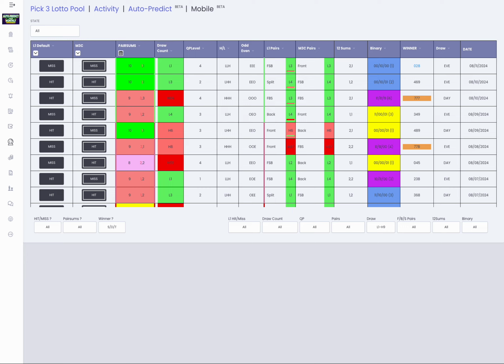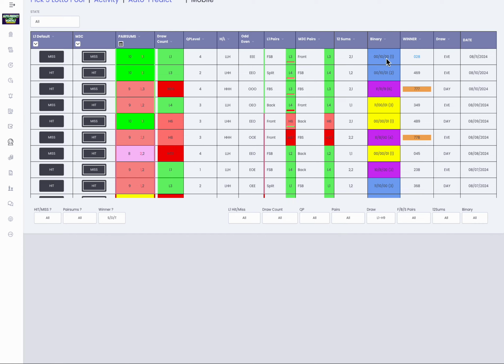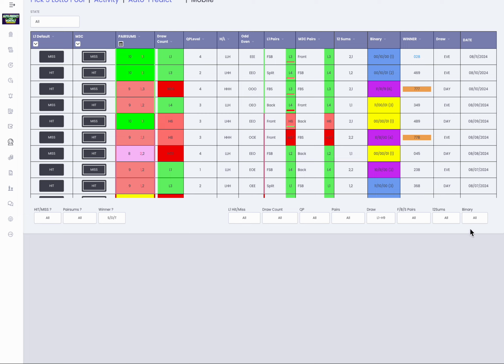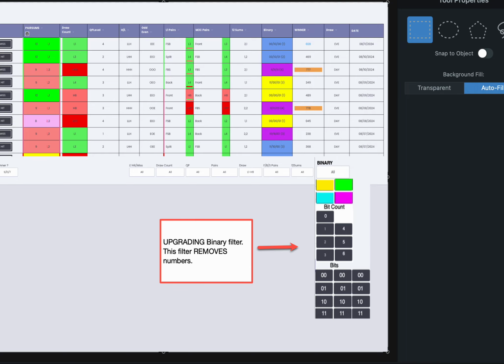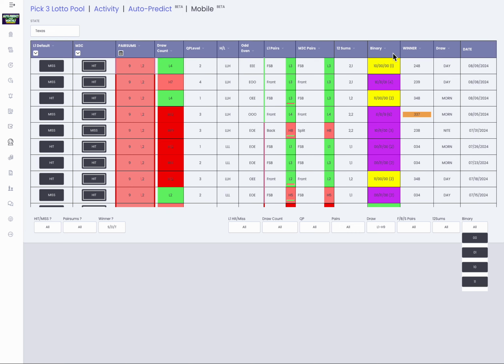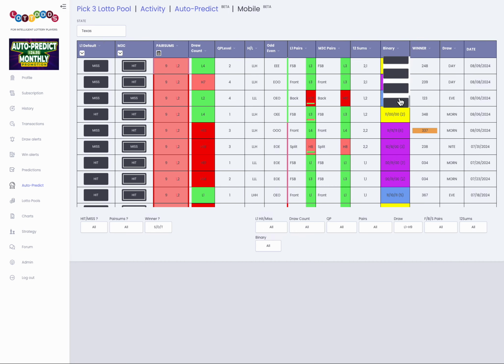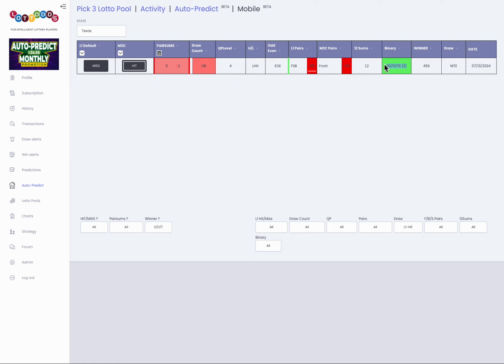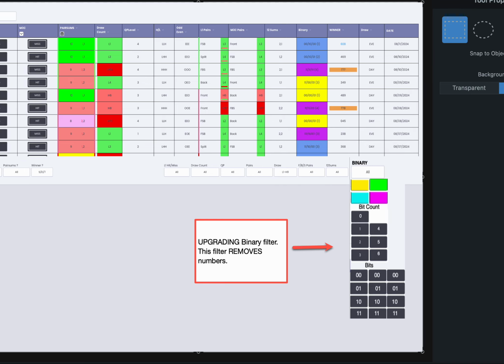UPDATE: Mobile app and Upgraded Binary Filter and Column